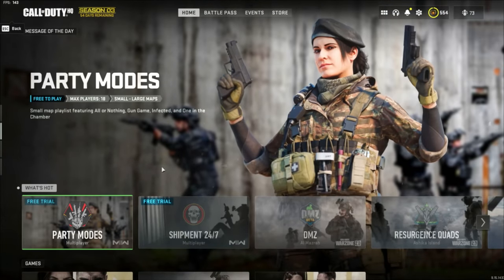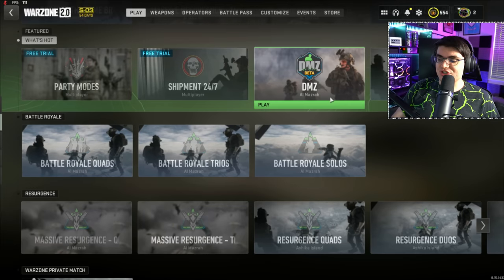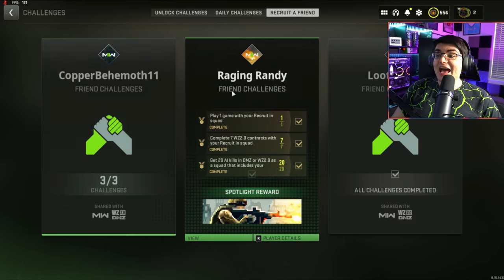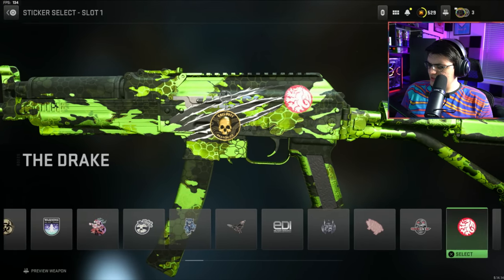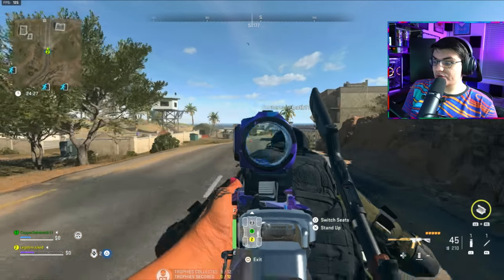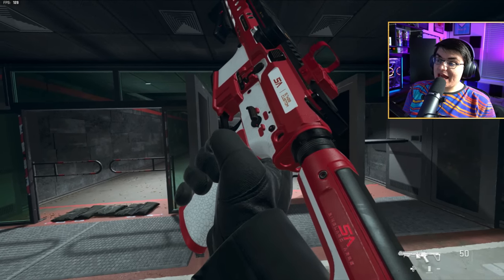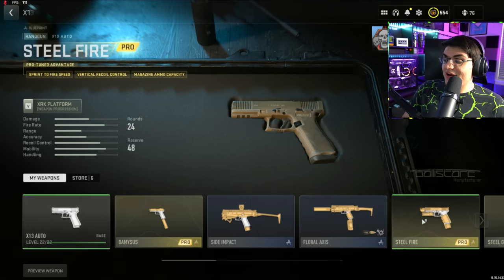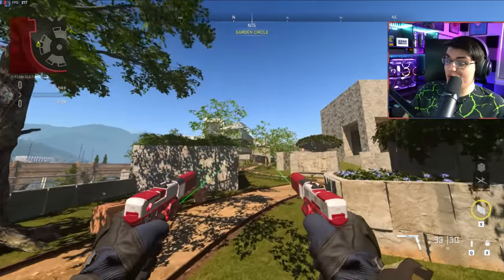MW2 - *DON'T MISS OUT* Get all Free Recruit A Friend Blueprints and Items Guide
How to get all Free *LIMITED TIME* Recruit A Friend Blueprints and Items

*DON'T MISS OUT* Get all Free Recruit A Friend Blueprints and Items Guide

PC CABLES

00:00 How to get all Free *LIMITED TIME* Recruit A Friend Blueprints and Items
00:29 How the Recruit A Friend Feature works in MW2
01:12 How to find the Recruit A Friend Challenges in-game in MW2
02:12 Recruit A Friend How to Make New Accounts
03:01 Let's Rock Reward (MW2 Recruit A Friend Reward #1)
03:53 8-Bit Aggressor Reward (MW2 Recruit A Friend Reward #2)
04:37 Mood Dust Blueprint (MW2 Recruit A Friend Reward #3)
05:46 Point Attacker Reward (MW2 Recruit A Friend Reward #4)
06:32 Double XP Reward (MW2 Recruit A Friend Reward #5)
06:47 Low Definition Reward (MW2 Recruit A Friend Reward #6)
07:15 Token Rewards (MW2 Recruit A Friend Reward #7/8)
08:29 Shiroi Inazuma Blueprint (MW2 Recruit A Friend Reward #9)
09:40 Both Blueprints in-game
10:10 Are these limited-time rewards worth it?
10:50 How long you have to get these Limited Time Items
11:04 Thanks for watching